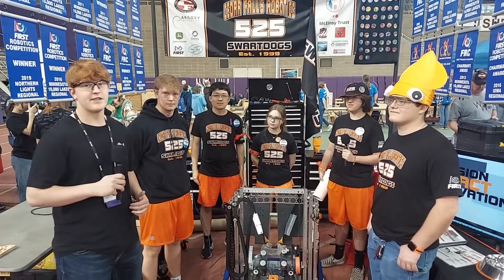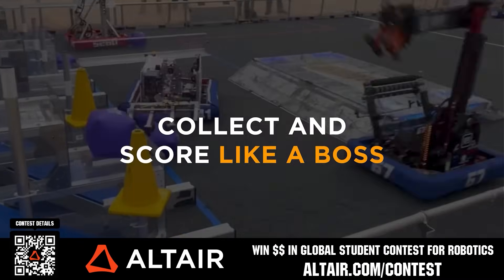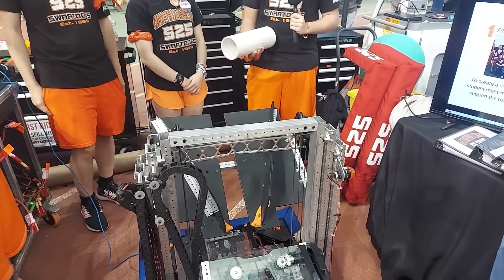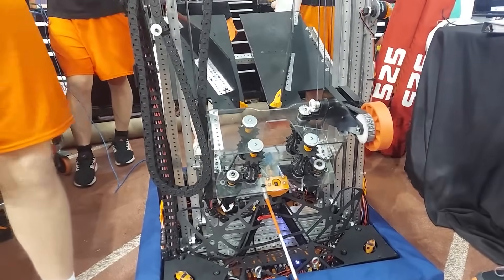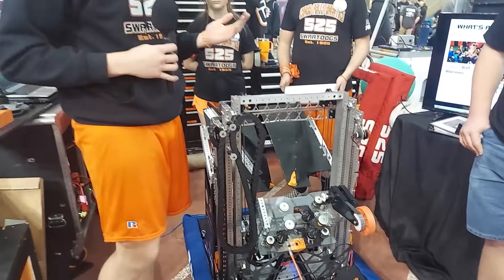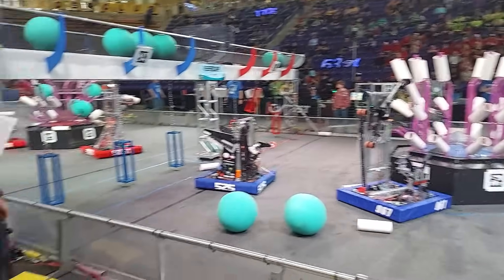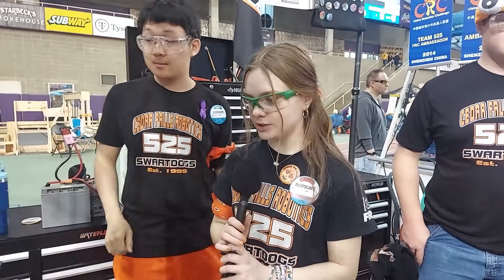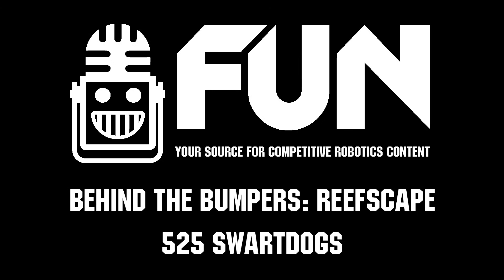525 Swartdogs | Behind the Bumpers | 2025 FRC REEFSCAPE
Team 525 Swartdogs and their bot Guppy use a mix of simple guidance and advance code to stay ahead of the competition. With an EI win they are qualified for Worlds and always a force out of Iowa to pay attention to.